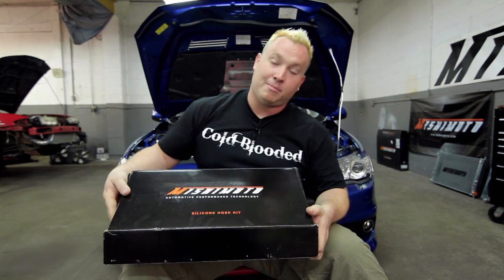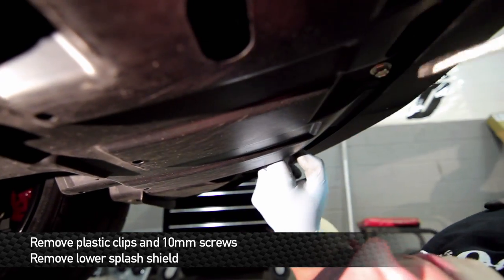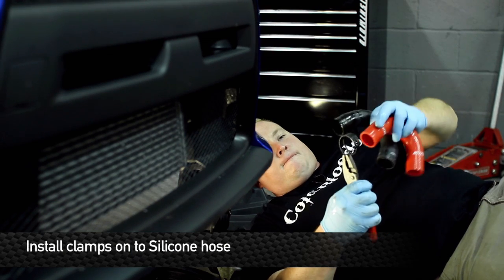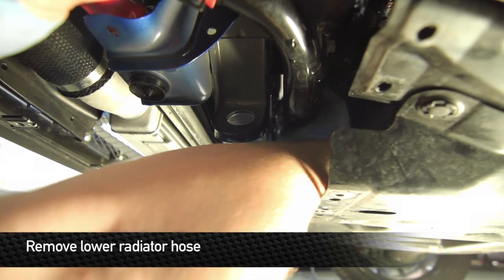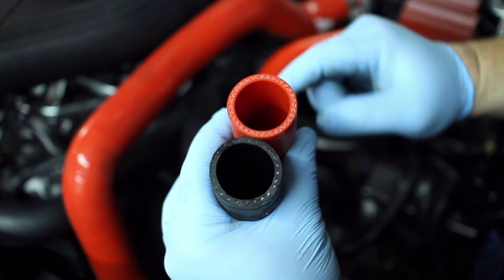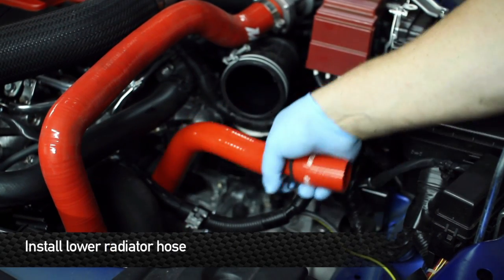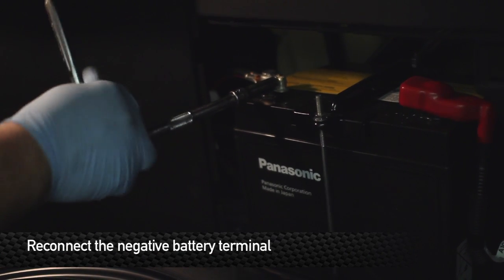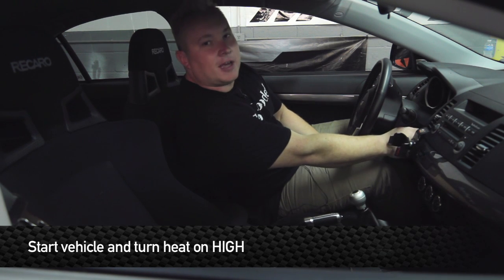How To Install: Mishimoto 2008+ Mitsubishi Lancer Evolution X Silicone Radiator Hose Kit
Matt Waldin shows how to install our 2008+ Mitsubishi Lancer Evolution X silicone hose kit. Mishimoto radiator hose kits are made with a dual layer combining high grade silicone and heat-resistant embedded fibers to provide efficient heat reduction and increased pressure tolerance, all with an OEM replacement fit. Perfect for replacing your OEM Mitsubishi hoses.

Model Number: MMHOSE-EVO-10

MP products.